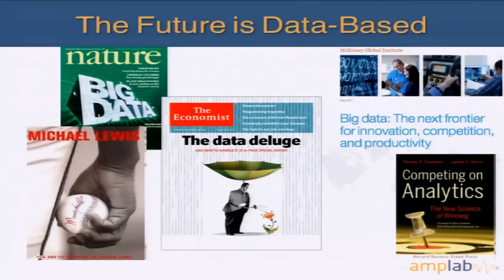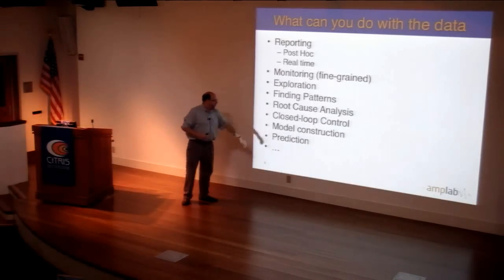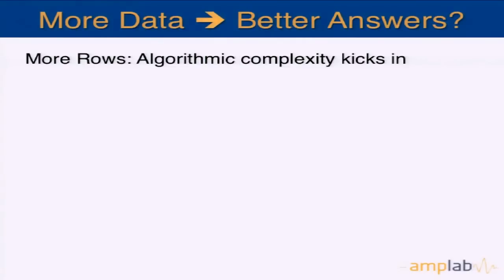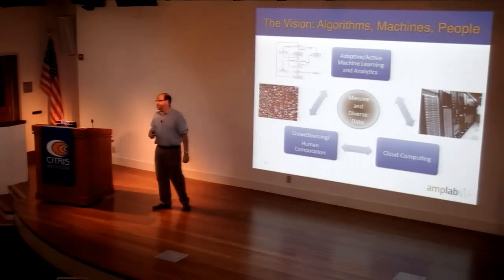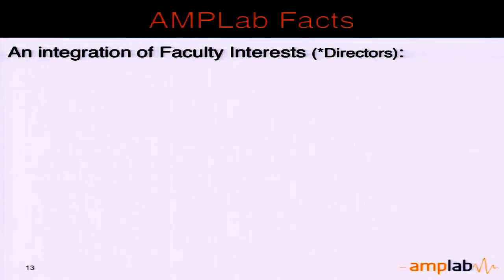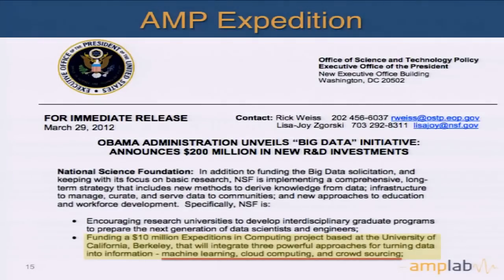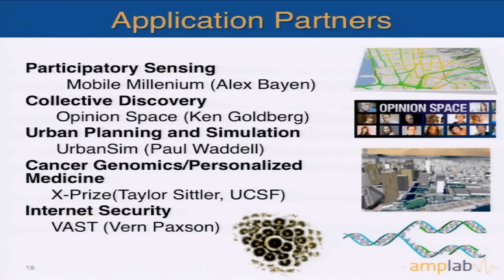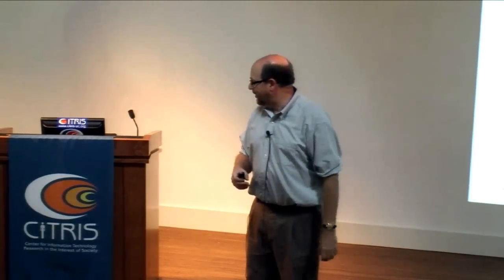Introduction to Big Data and the AMPLab - Michael Franklin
An overview of the Big Data problem and its main concerns, such as data acquisition, cleaning, analysis, public data, and crowdsourcing.